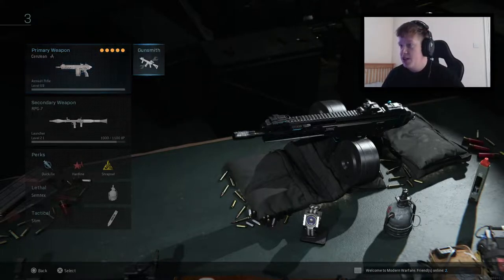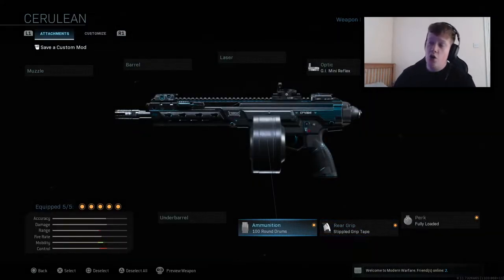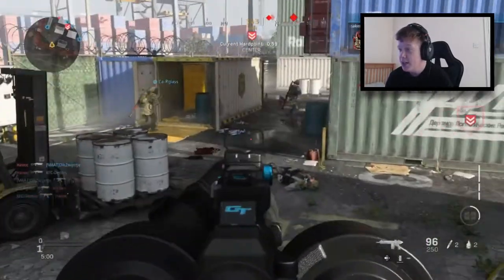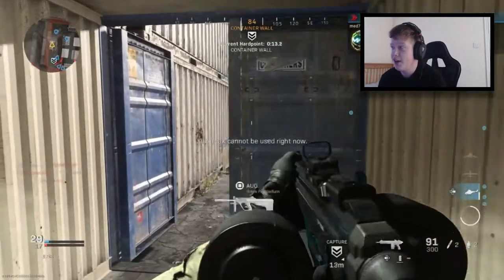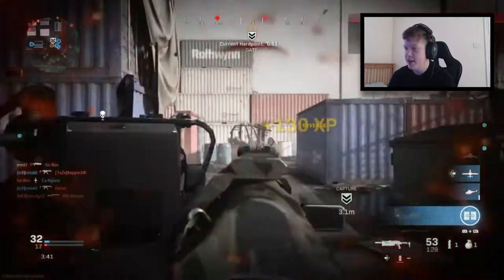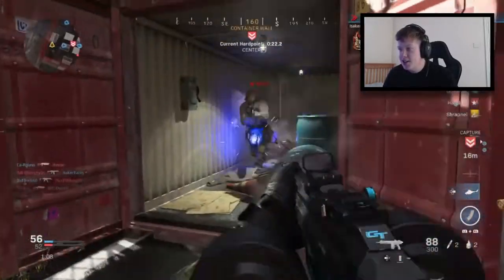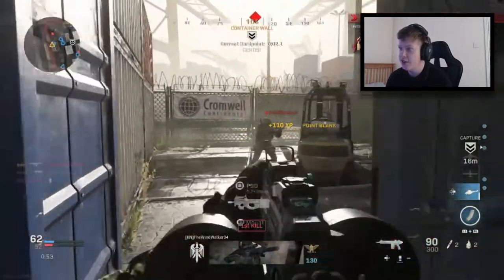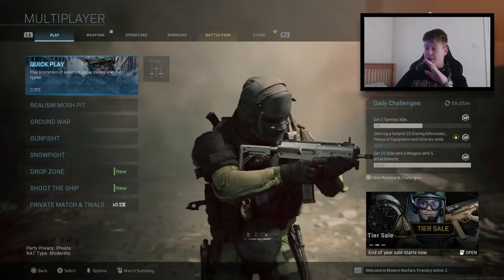How to MAKE the MOST OVERPOWERED weapon in MODERN WARFARE...😱